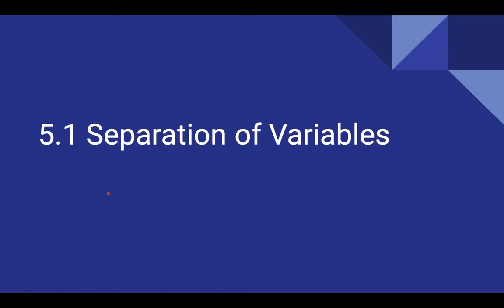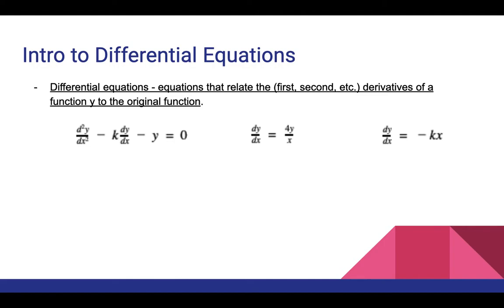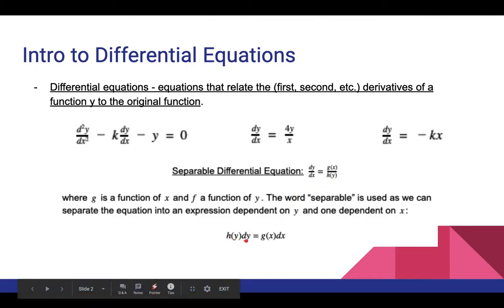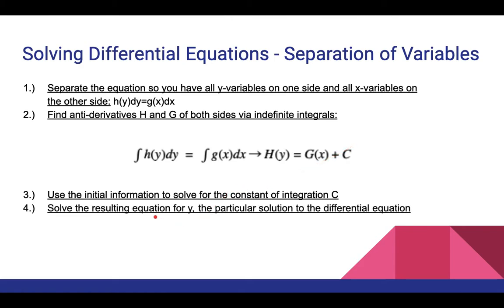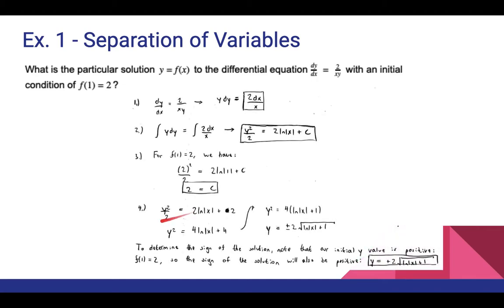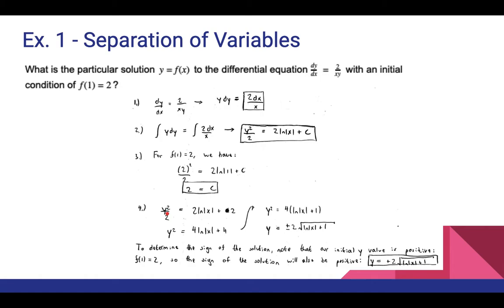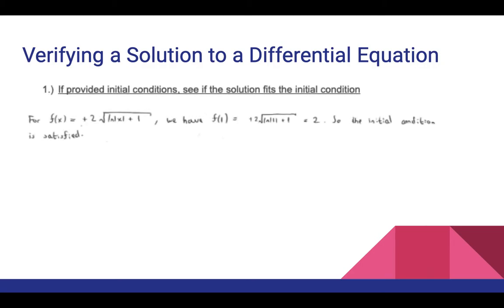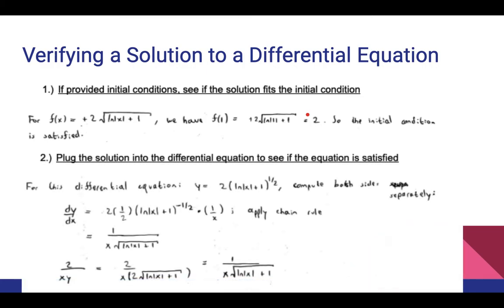5 1 Separation of Variables